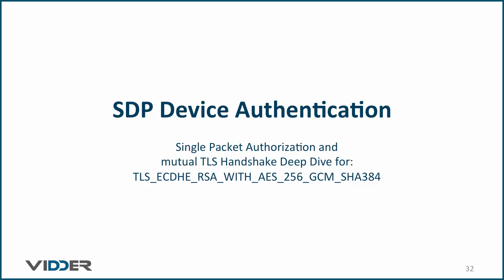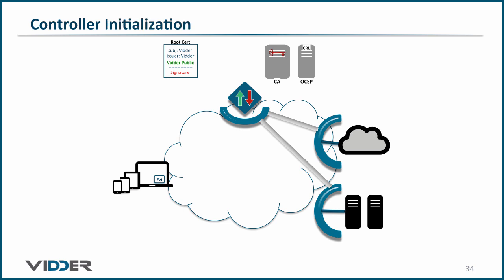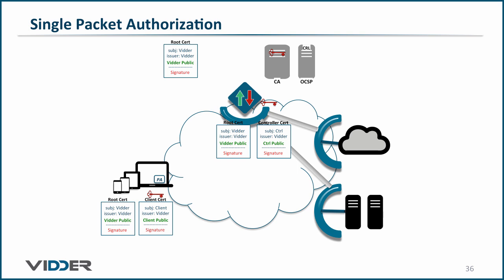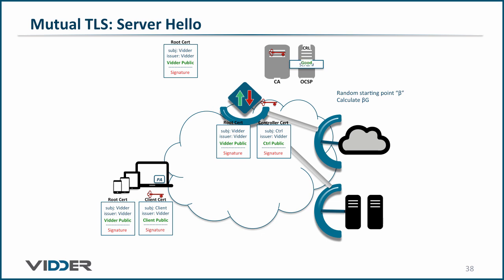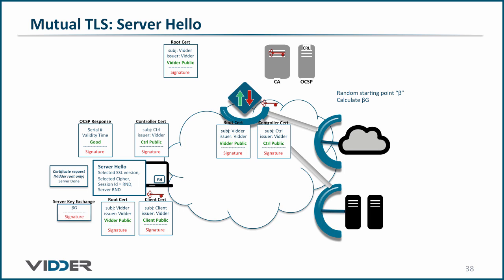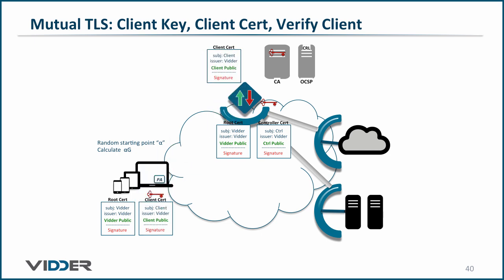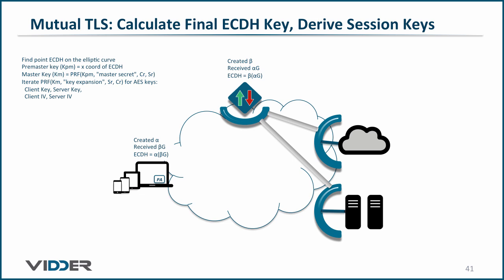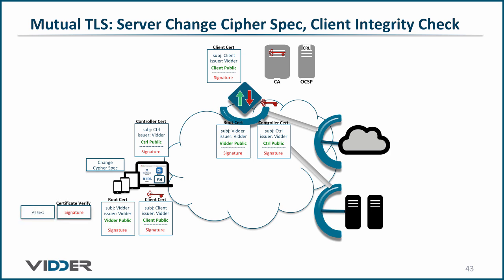Mutual TLS (mTLS) Detailed Handshake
In depth description of mutual TLS algorithm used by Vidder's PrecisionAccess.